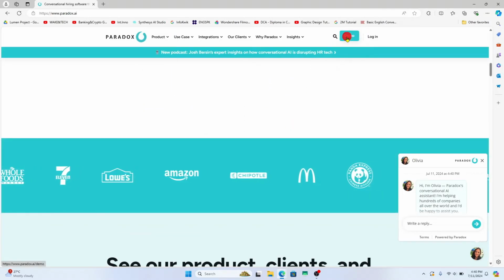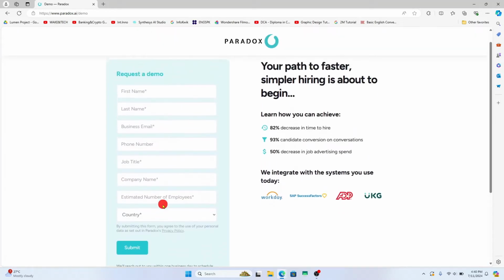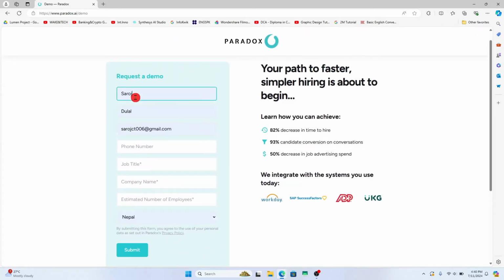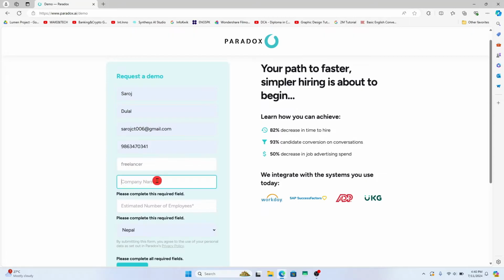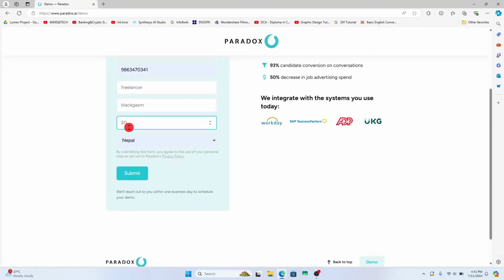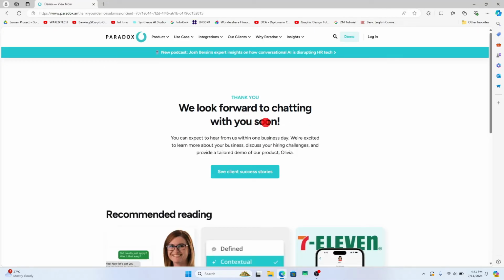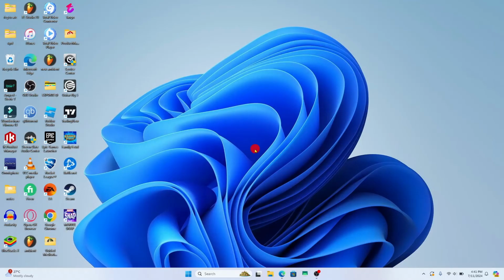How to Create a New Account on Paradox AI? Paradox AI Signup (2024)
Ready to explore the powerful features of Paradox AI? In this tutorial, we'll walk you through the process of signing up and creating a new account on Paradox AI. Follow our step-by-step instructions to get started and unlock the potential of this advanced AI platform.